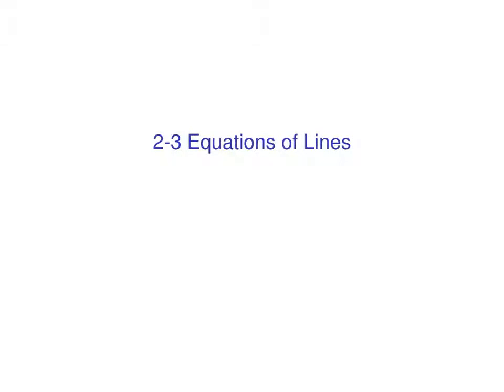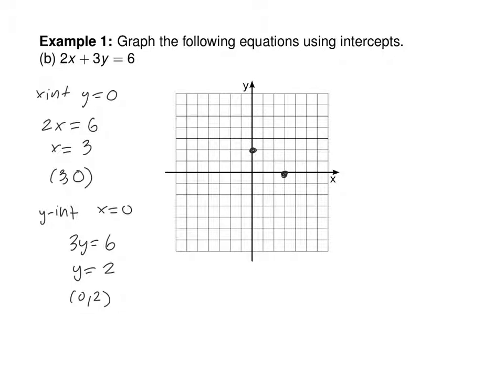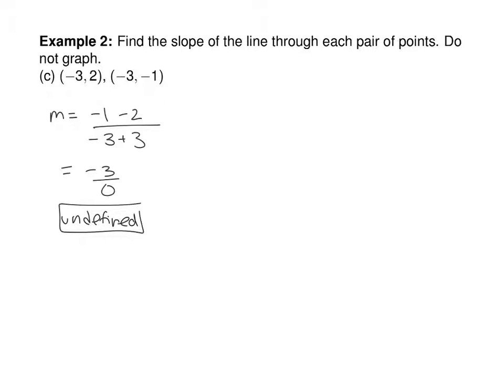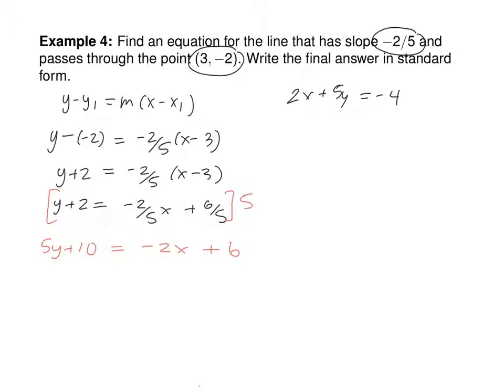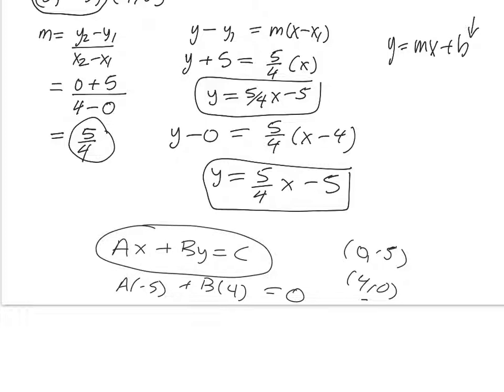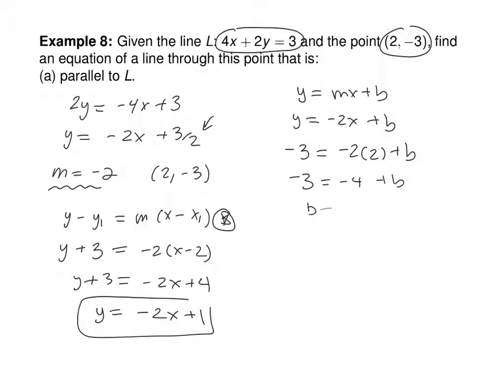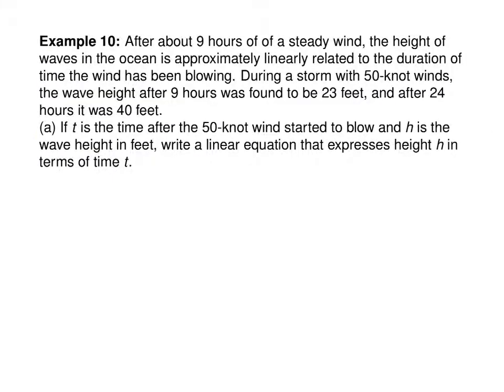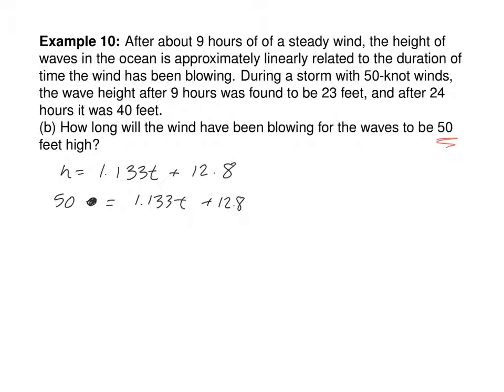2 3 Equations of Lines